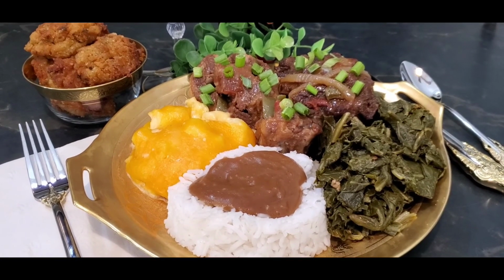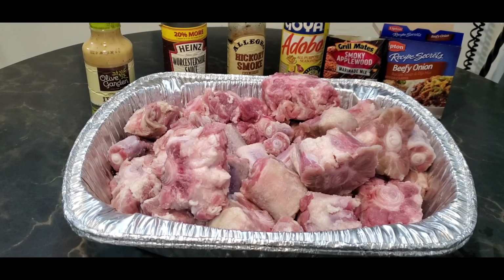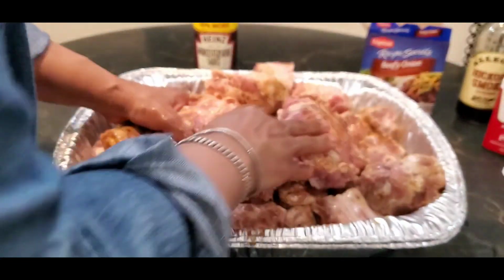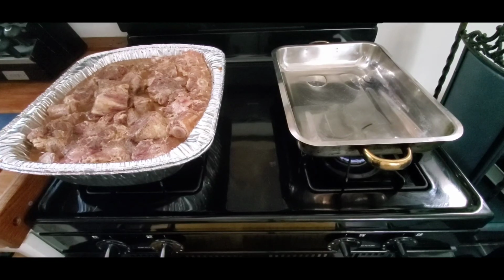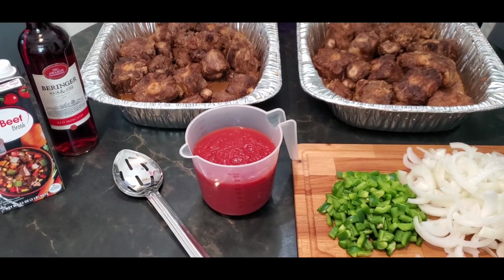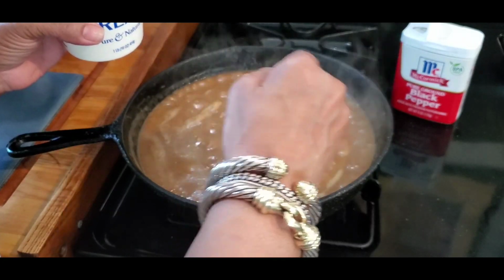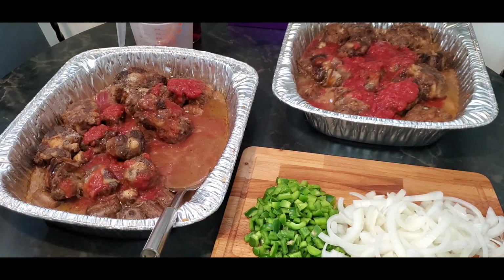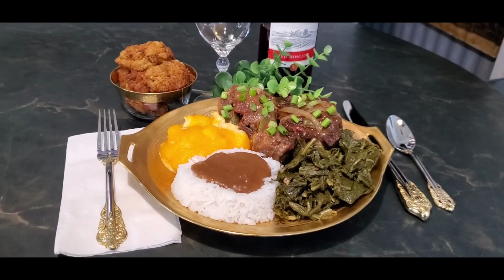THE BEST SMOTHERED OXTAILS and GRAVY RECIPE| HOW TO CLEAN OXTAILS | OXTAIL RECIPE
Delicious, Tender Juicy Oxtails and Gravy. These are very rich and flavorful Oxtails that take about two days to prepare. You must have patience to prepare these. So excited to share this experience with you.

Please stand by as I share Step by Step instructions for preparation. I will be back soon!!

CLEAN OXTAILS!! CLEAN OXTAILS!! Vinegar and Lime
Remove the fat
Wash Oxtails again
Prepare to marinate:
Lipton Beef Onion Soup
Beef Stock
Sour Cream
Onions
Green Pepper
Oyster Sauce
Applewood Smoke Flovor Pack
Liquid Smoke Seasoning
Onion Powder
Garlic Powder
Italian Dressing
Pepper
Worchester Sauce

Place in the fridge overnight
Next Day:
Brown Oxtails until good and carmelized
Add Browned Oxtails to a large pan with onions, green peppers, beef stock, "w" sauce.
Make extra gravy: flour, butter, oil

More to add:

V.